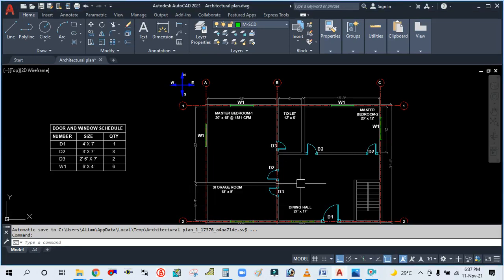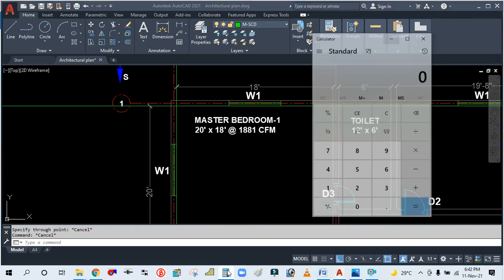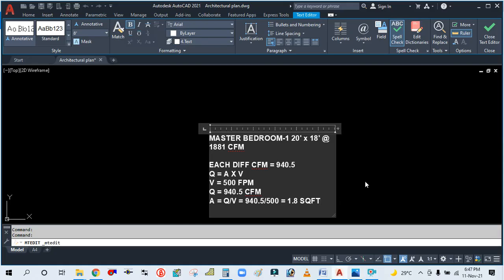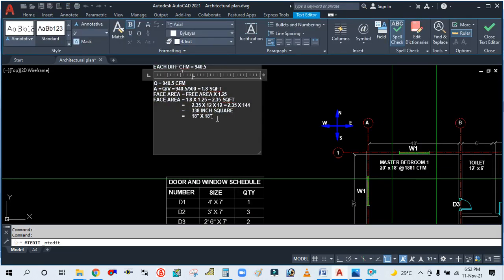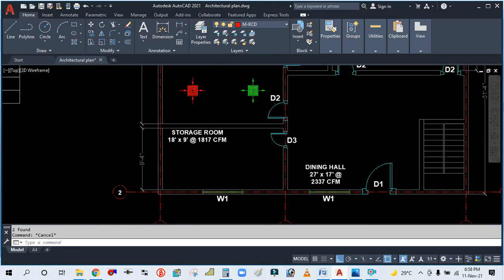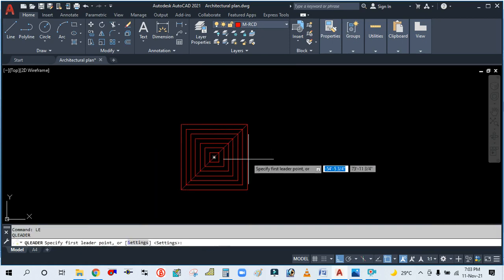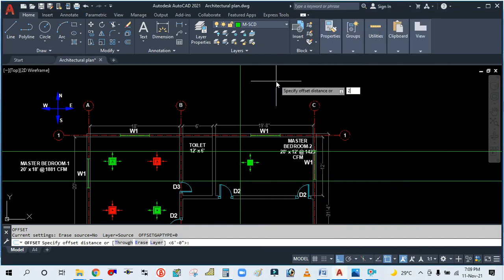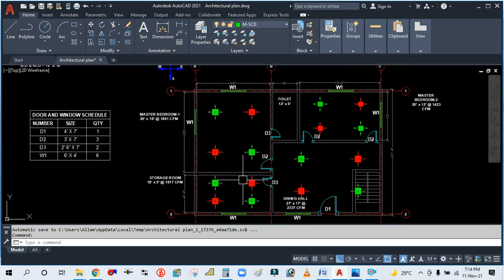AIR TERMINALS PLACEMENT & SIZING II SQAURE CEILING DIFFUSER PLACEMENT & SIZING IN ACTUAL PRACTICE.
HEY GUYS THIS IS ALAM IN THIS TUTORIAL I WILL EXPLAIN YOU HOW TO  PLACE THE AIR TERMINALS / CEILING DIFFUSER IN ACTUAL PRACTICE / IN REAL TIME PROJECT AND HOW TO SIZE AIR TERMINAL USING CONTINUITY EQUATION Q = A X V. HOW TO PLACE SQUARE CEILING DIFFUSER II HOW TO SIZE THE SQUARE CEILIING DIFFUSER II HOW TO PLACE SUPPLY AND RETURN CEILING DIFFUSER II

(Selection of linear slot diffuser using beta software)

(Selection of ceiling diffuser with Beta software)

(Heat load calculation in HAP in ENGLISH full detail as per actual practice / actual project)

(Heat load calculation in HAP in HINDI)

(Duct design in REVIT MEP)

(Heat load calculation in REVIT MEP)

(Heat load calculation using E20 form)

(Main duct sizing with McQuay duct sizer tools)